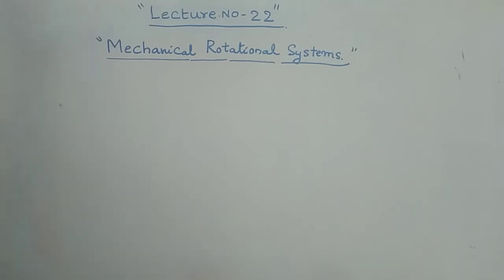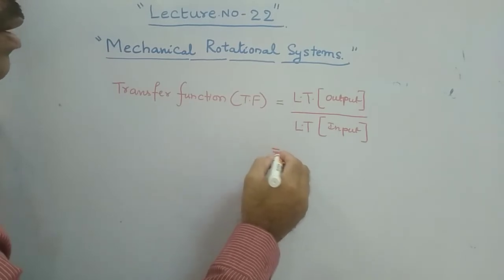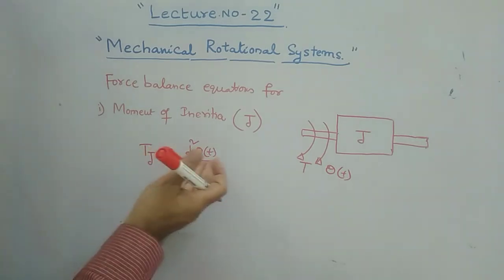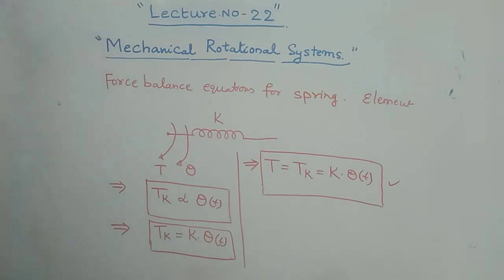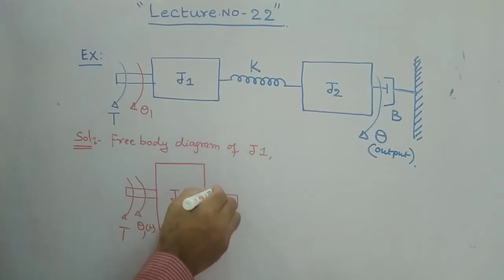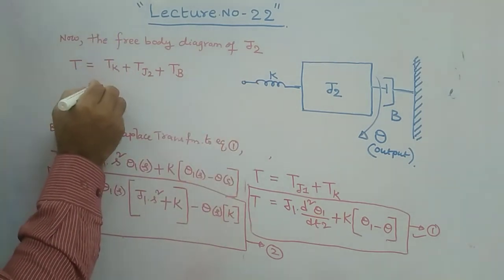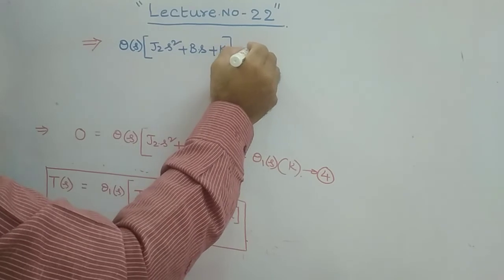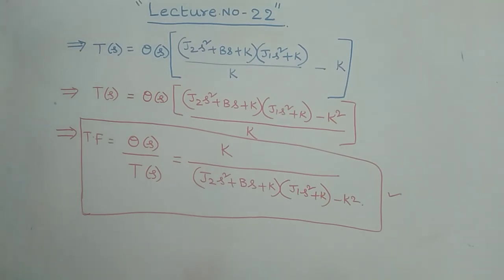Lecture_22 Mechanical_Rotational_System Controlsystems